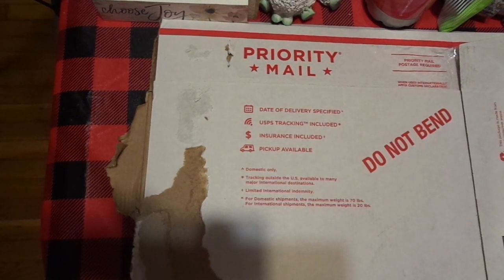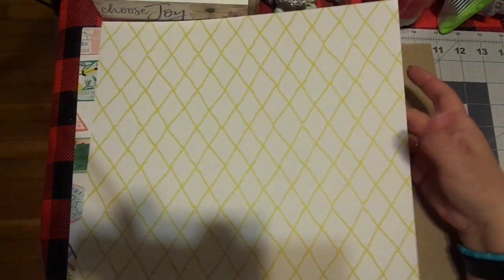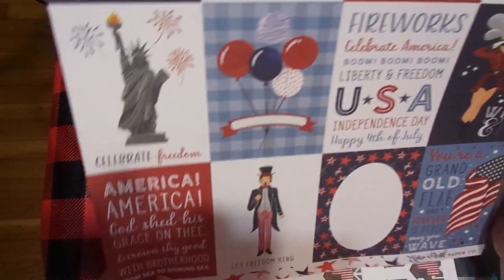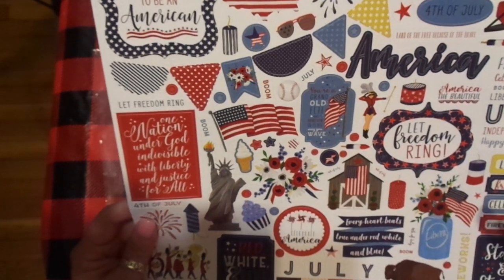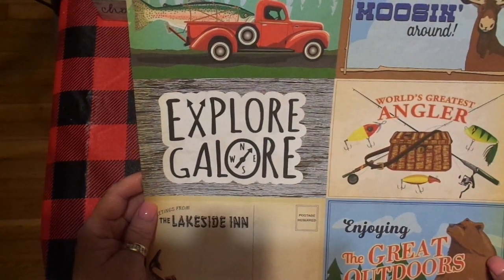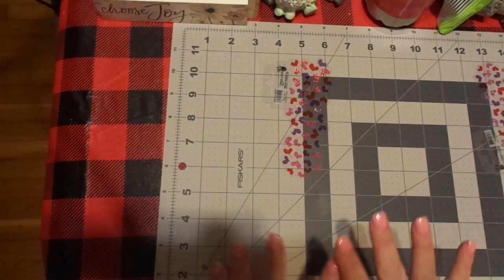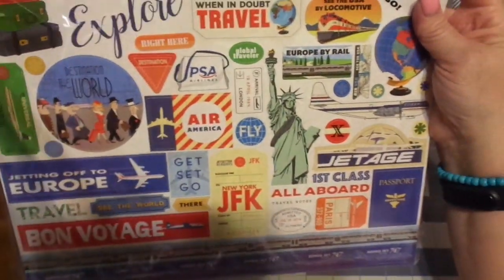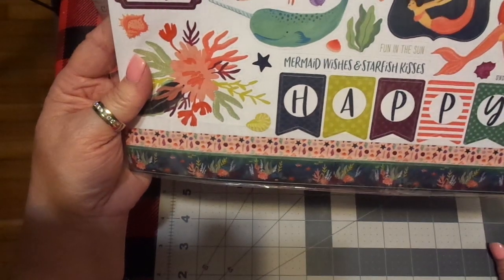SUMMER SCRAPPING & DEVOTION/BIBLE STUDY FUN FROM SCRAPBOOKING4LESS.COM & SCRAPBOOK.COM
k
Jeremiah 29:11-13

Etsy Shop